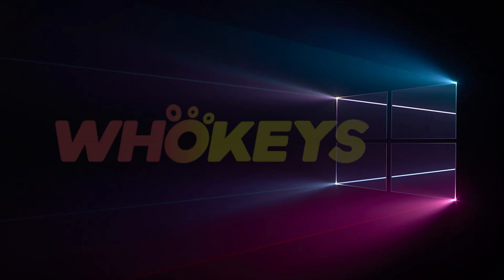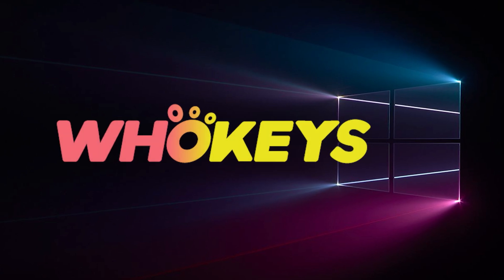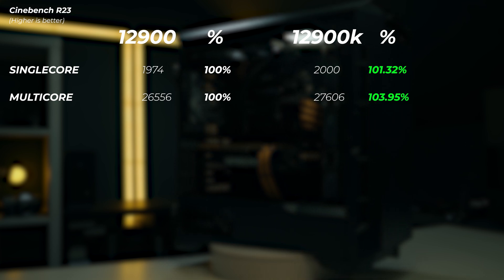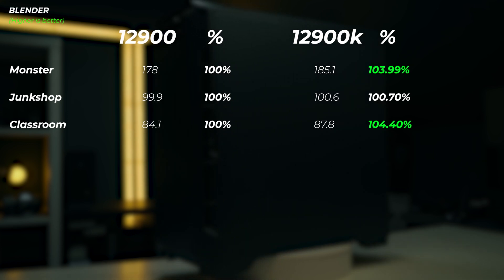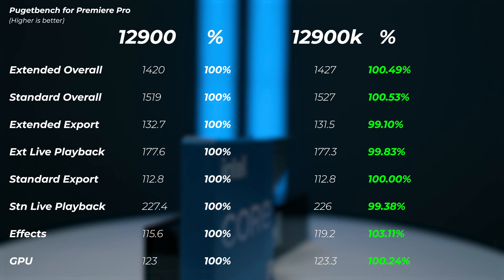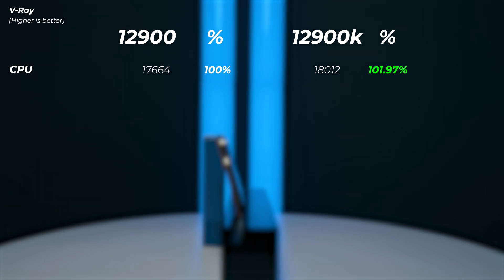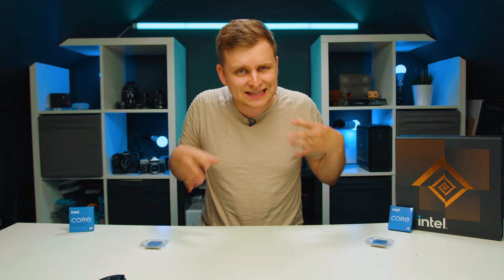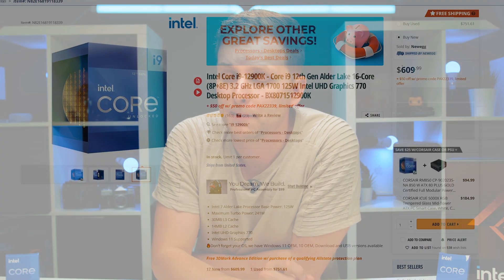Intel i9 12900 VS 12900k - Is the 'K' really WORTH IT for CREATORS?? 🤔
Two i9 Processors from Intel i9 12900 and i9 12900k. On Paper very similar, but is one really better than the other?

Video produced by Lauri Pesur

0:00 Intro
0:18 Sponsored Segment
0:42 Specs Comparison
1:56 Testbench Setup
3:09 Cinebench R23
3:20 Geekbench 5
3:38 Blender
3:51 Adobe Photoshop
4:11 Adobe Lightroom Classic
4:21 Adobe Premiere Pro
4:52 Adobe After Effects
5:15 Davinci Resolve
5:42 V-Ray
5:51 Conclusion...
7:24 Is the 12900 'K' worth it?